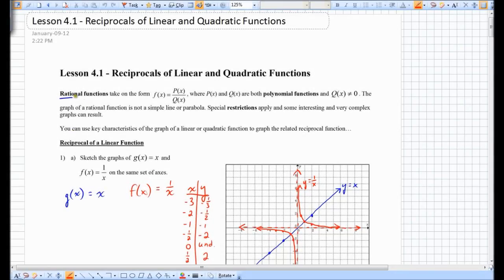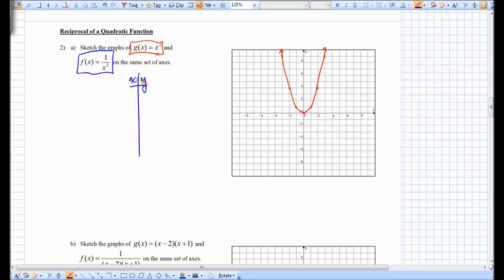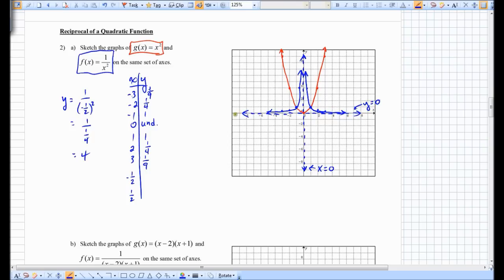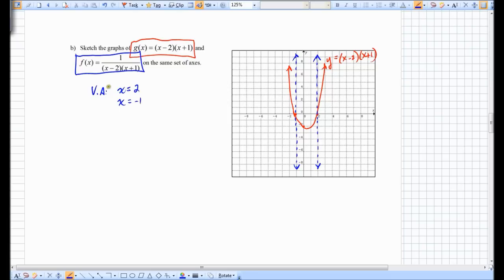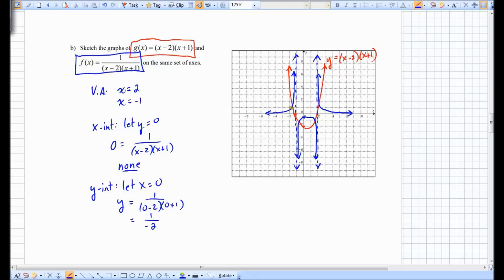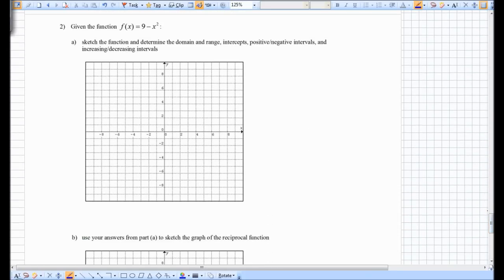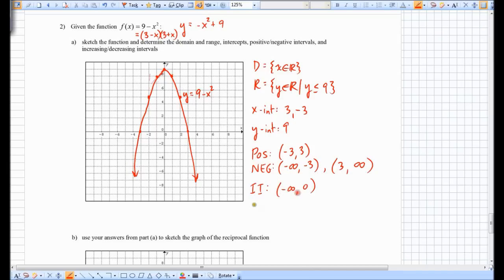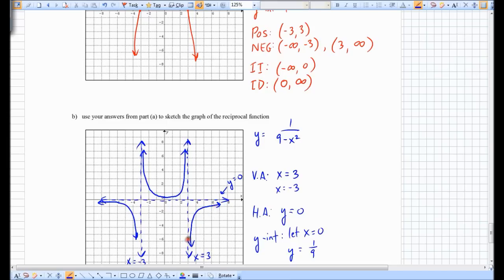Lesson 4.1b - Reciprocals of Quadratic Functions